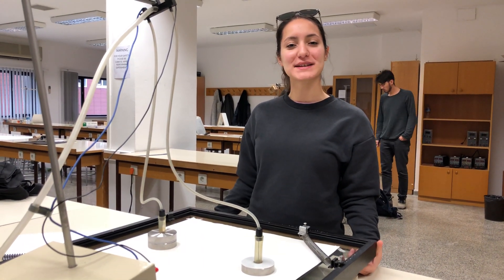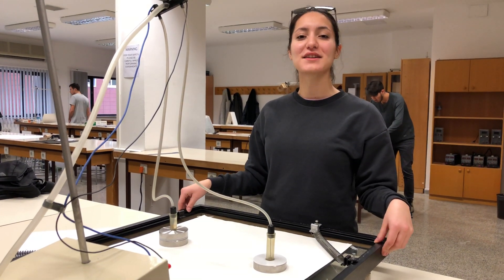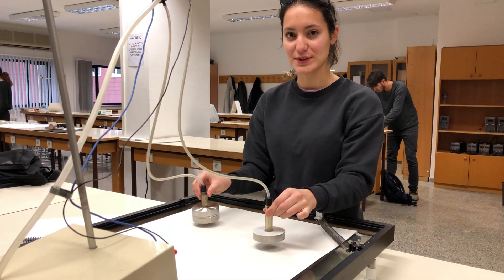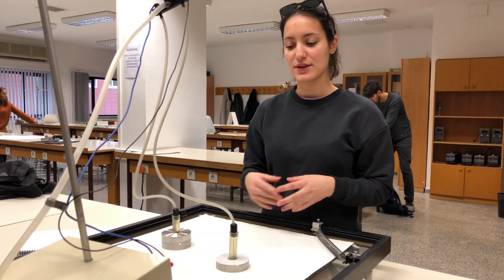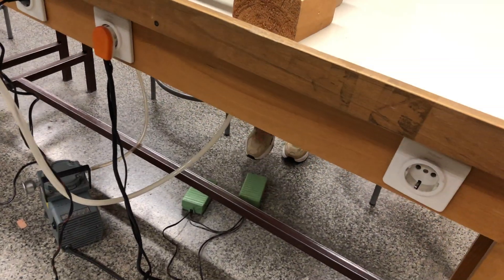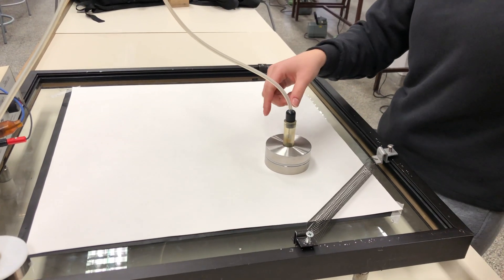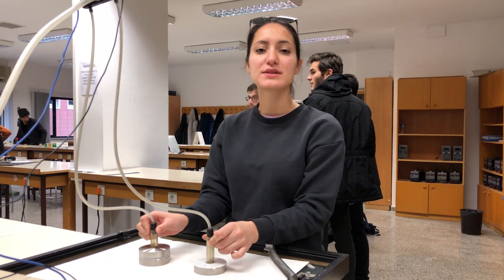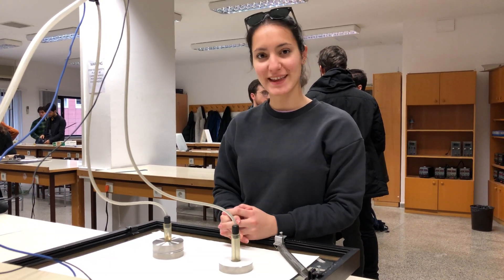Energy Conservation In Air Table - Bilkent University PHYS-101 Lab Experiment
Gamze YILDIRIM
Energy Conservation In Air Table
Bilkent University PHYS-101 Lab Experiment